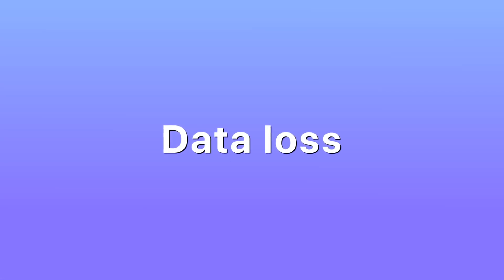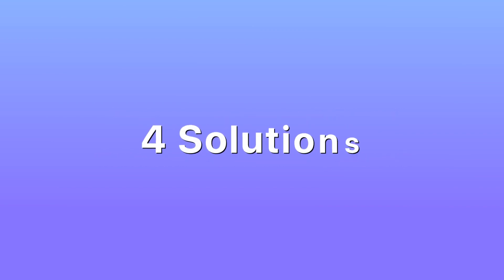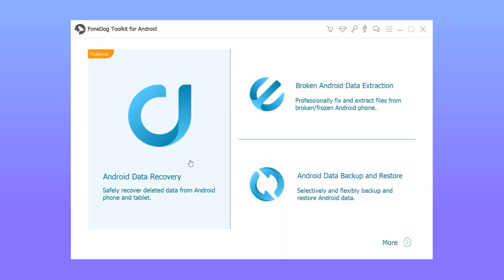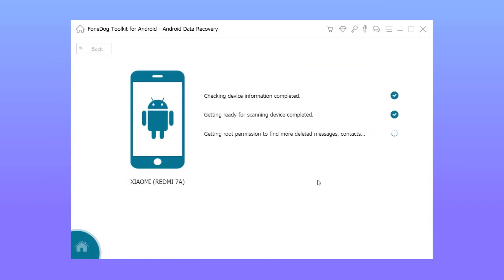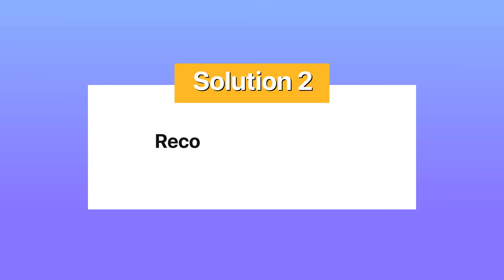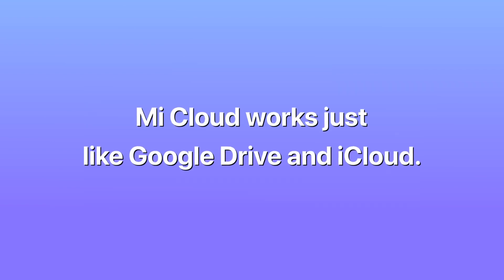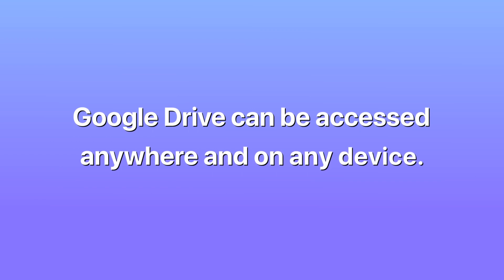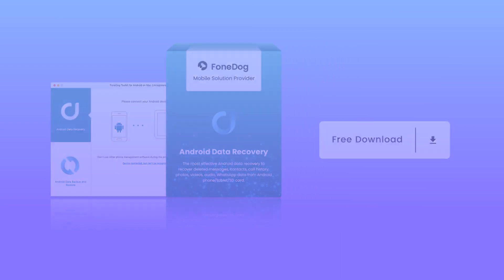How to Recover Deleted Data from Xiaomi/Redmi in 2024 [4 Effective Ways!]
How to recover deleted data from Xiaomi devices?
Whether you’re using a Xiaomi Redmi or Mi smartphone or a Mi Pad, you are not exempt from experiencing data loss.
It is caused by many things.
The point is, can you recover deleted data from a Xiaomi phone?
Luckily, when files are deleted, they are not completely erased but are instead stored in the internal memory.
Here we will share 4 solutions to recover deleted files from Xiaomi.

Solution 1. Restore Deleted Data from Xiaomi Devices without Backup
If you do not have backups of your deleted files, then data recovery tools such as FoneDog Toolkit can help you.
Step 1. Launch the software and connect the device to your computer via a USB cable
Step 2. Enable USB debugging on your Xiaomi.
Step 3. You will see a list of file types you may recover, then choose the type you want and click "Next".
Step 4. When the scanning is finished, choose the items you need and tick the boxes.
Step 5. Click on Recover to save the files on your computer.
Solution 2. Recover Deleted Data with Xiaomi Backup App
The Backup app comes automatically with your Xiaomi device. If you have backed up your data using it, you can go to the Backup app to restore the data easily.
Solution 3. Perform Mi Data Recovery with Mi Cloud Storage
You can easily do this by going to the website of your Mi account. Mi Cloud works just like Google Drive and iCloud, with up to 5GB storage space and 6 layers of data encryption.
Solution 4. Restore Deleted Data from Xiaomi with Google Drive
Google Drive is a great alternative to Xiaomi's very own Mi Cloud. Like Mi Cloud, Google Drive can be accessed anywhere and on any device.

You can lose your valuable data at any moment.
Therefore, it is highly recommended to regularly back up your files.
But in case you haven’t backed up your files, FoneDog Android Data Recovery is just one download away.

To get more details about how to recover deleted data from Xiaomi phone, you can read this article